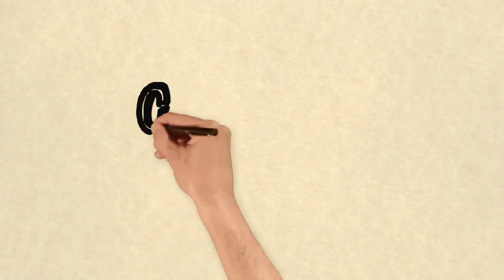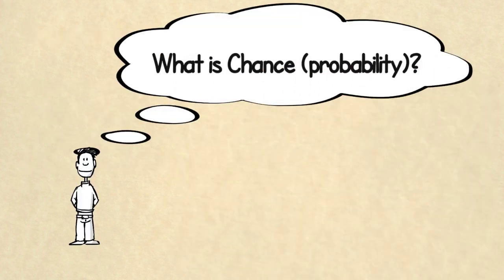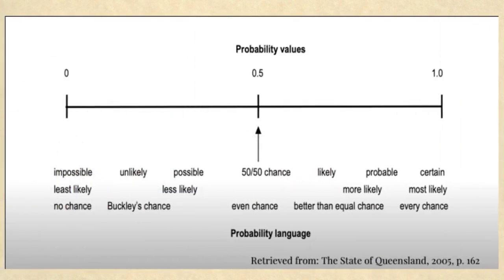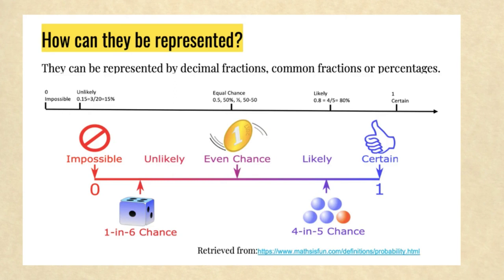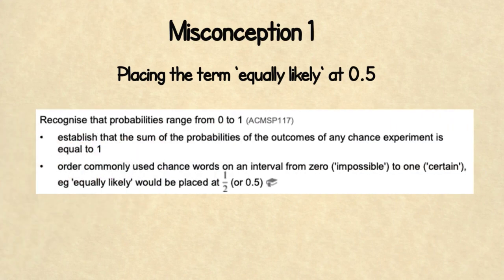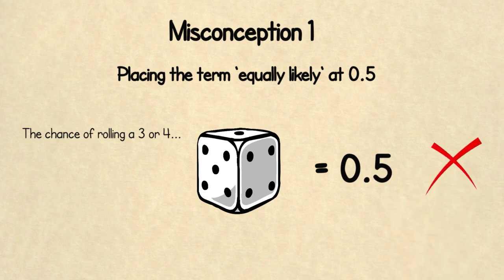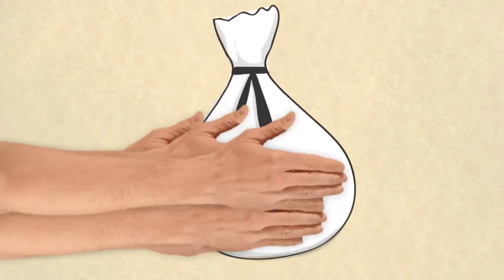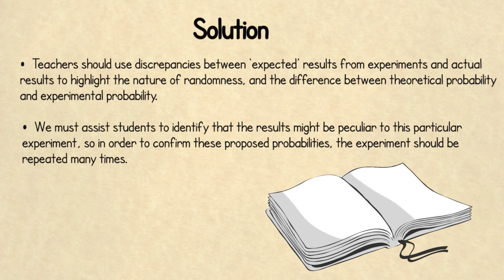Student misconceptions about Chance (Probability)